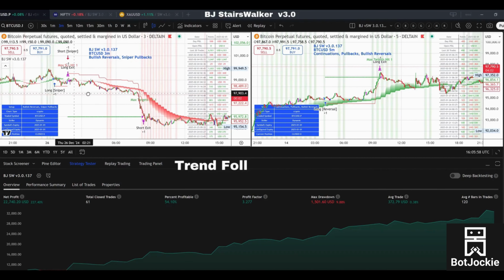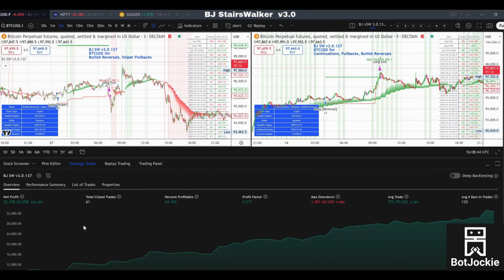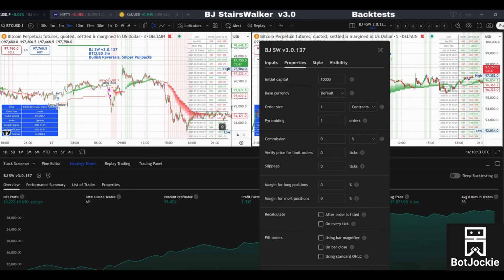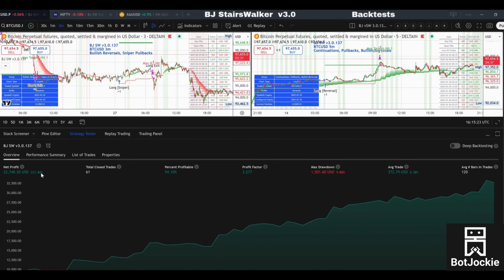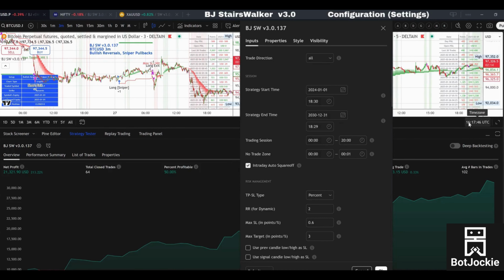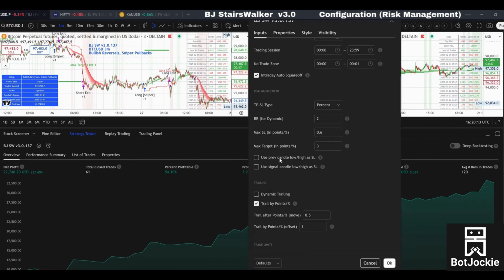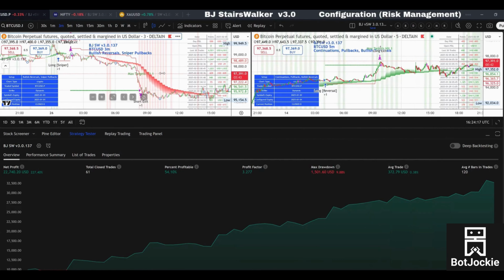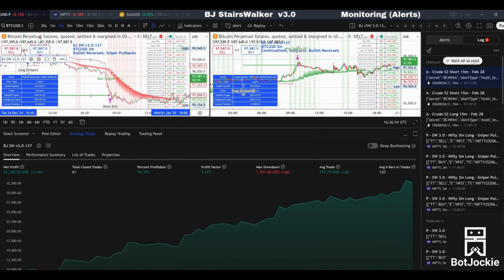Trend Following Swing algo strategy for Crypto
In this video, I explain one of our Pro Trend Following strategy for Crypto which is fully automated on @TradingView via Crypto exchange webhook like @deltaexchange @BinanceYoutube etc

You will learn about the trade setups, backtesting, configuration, creating alerts etc for Bitcoin (BTCUSD) Futures with Delta Exchange webhook

Next Steps:
1. For Custom Algo Development, please book your 1-1 consultation call

Chapters:
00:00 Strategy Intro
02:48 Backtests
03:56 Drawdown (Backtest)
05:45 Profit Factor & Win Rate (Backtest)
06:50 Net Profit (Backtest)
07:06 Settings and Tuning
08:40 Layouts with Sample Settings
09:01 Risk Management
10:13 Trailing
10:41 Trade Limits (Max Trades per day)
11:02 Multi Targets (Partial Profit Booking)
11:30 Deployment (Create Alerts)
13:00 Managing Alerts (Manual Control/Sync with Alerts)
13:27 Thanks and Subscription Link